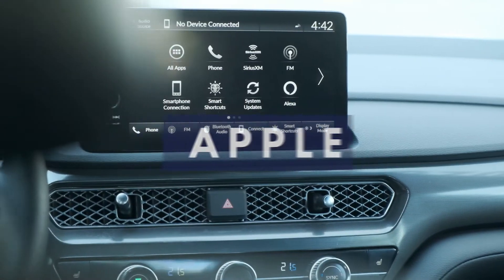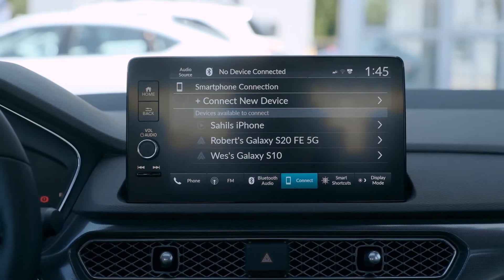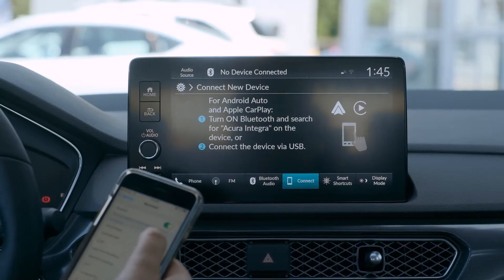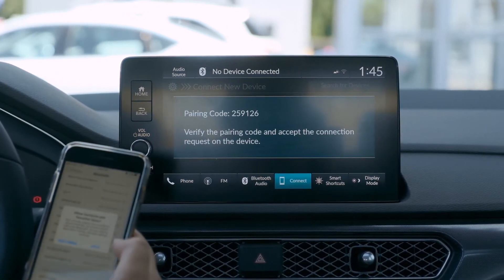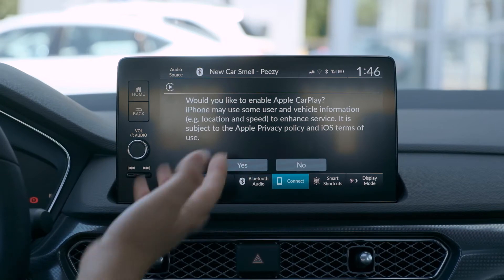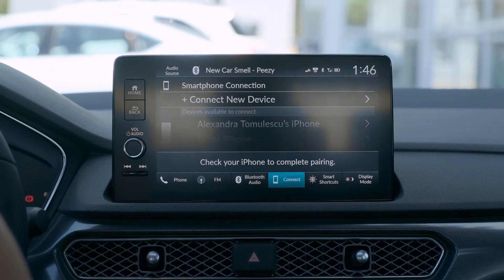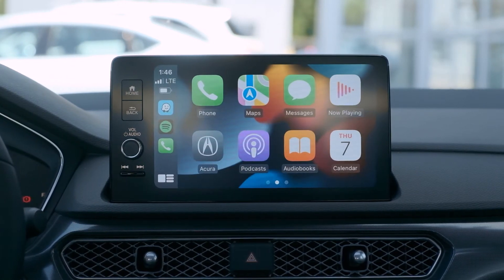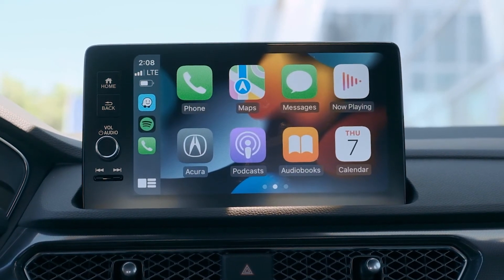How To Connect Apple CarPlay on the 2023 Acura Integra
The acclaimed Integra returns to lead the new generation of Precision Crafted Performance. Join us as Alexandra Tomulescu, Sales and Leasing Consultant, walks through how to connect Apple CarPlay and Android Auto on the all-new Acura Integra.

Performance Acura is a proud part of the Performance Auto Group.

We are located at 158 Scott Street, St. Catharines, ON L2N 1H1.